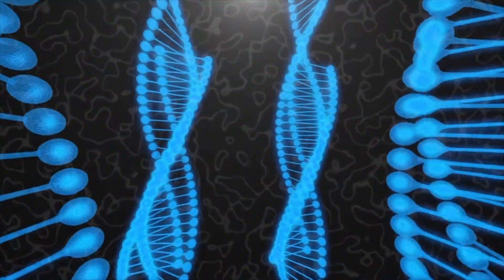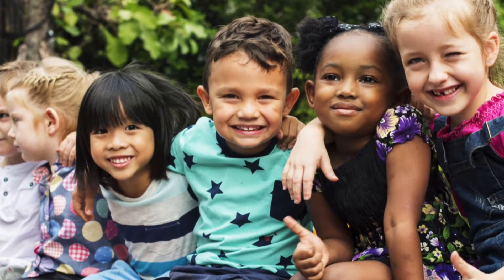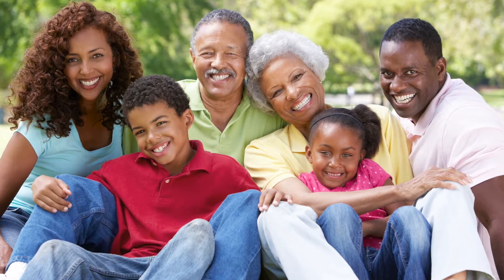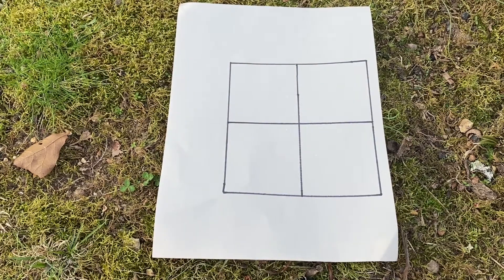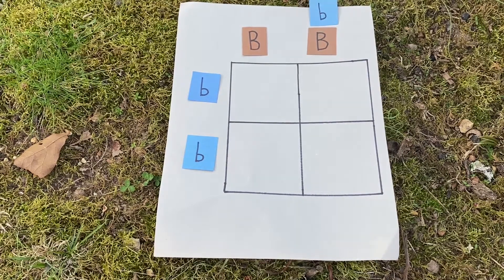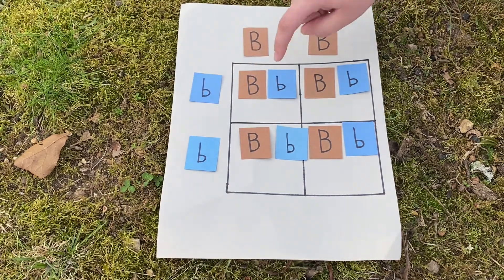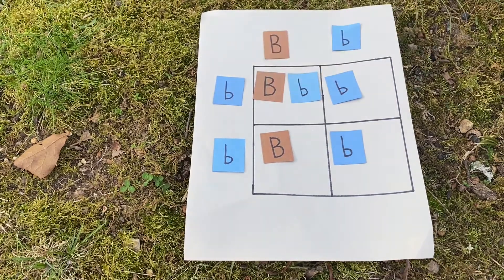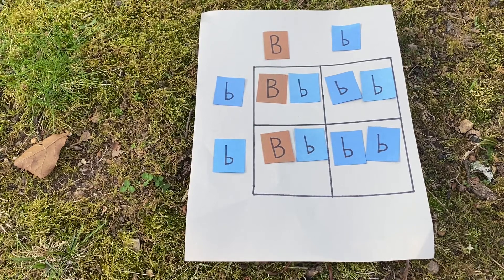3rd - 5th Grade: Inherited Traits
If your mom’s eyes are blue and your dad’s are brown, what color will your eyes be? Join us today and find out this and lots more about genetics and inherited traits.